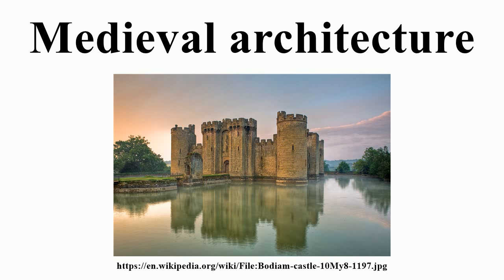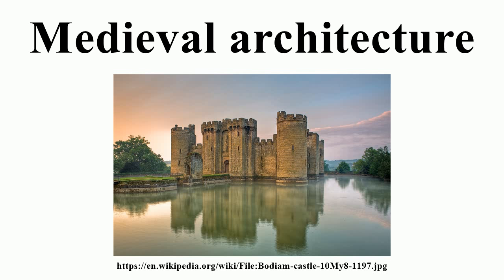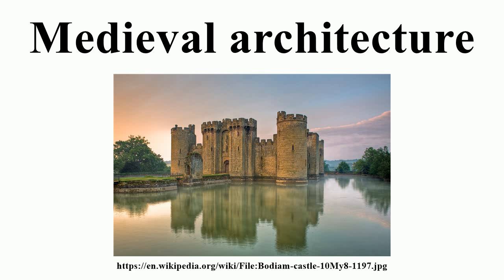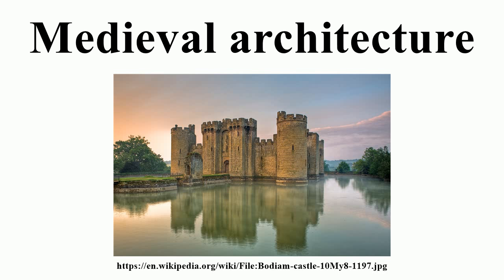Medieval architecture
Image-Copyright-Info
Author-Info:   Antony McCallum

Image-Copyright-Info